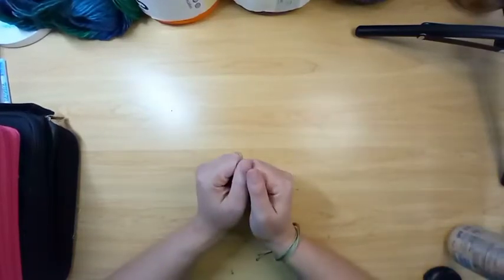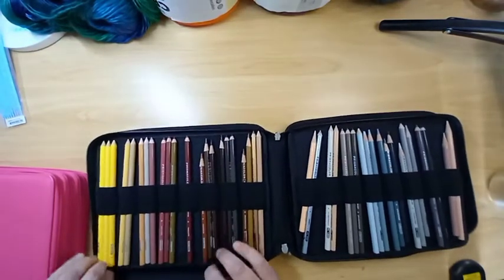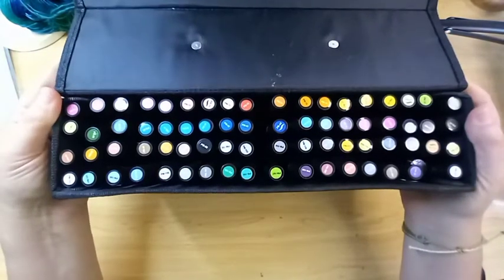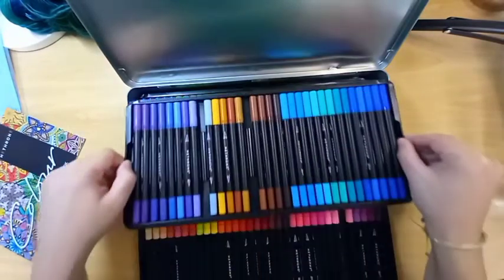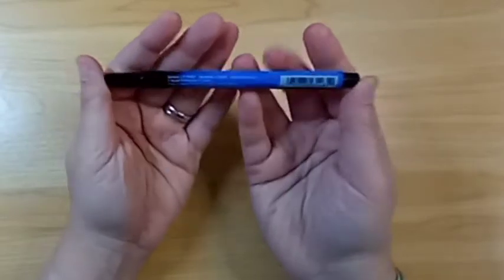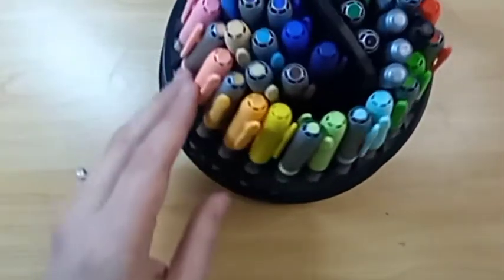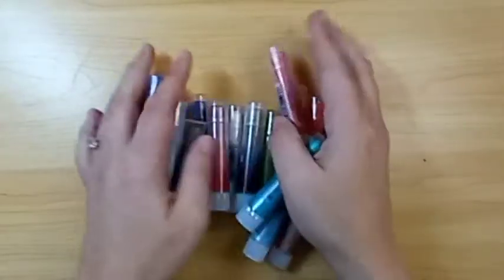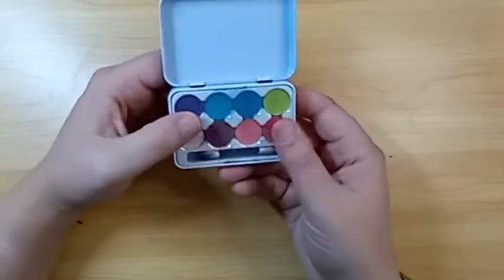My Collection of Cloring Tools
Prismacolor Premier Colored Pencils - 150 Count
Faber-Castell Polychromos Artists Colored Pencils - 120 count
Derwent Inktense Colored Pencils - 72 Count
Deluxe Leather Pencil Case
Prismacolor Premier Double Tipped Markers - 72 count
Hethrone Duel Tip Markers - 100 count
Tombow Primary Color Duel Tip Markers - 10 count
Papermate Flare - 24 count
Bic Intensity
Gelly Roll Metallic
Kaisercraft Gel Pen
Staedtler Triplus Fineliner
Stabilo .88 Fineliner
Gel Pens
Faber-Castell Pitt Artist Brush Pens
Posca Paint Pens
Water Color Tubes
Acrylic Paint
Stickles Glitter Glue
Watercolor Brush Pen Set
Faber-Castell Gelatos
Chalk Pastels
Colorbox Chalk
Dina Wakely Scribble Sticks
Pebbles Chalk
Cheap Eye Shadow Palette

Amazon Wishlist